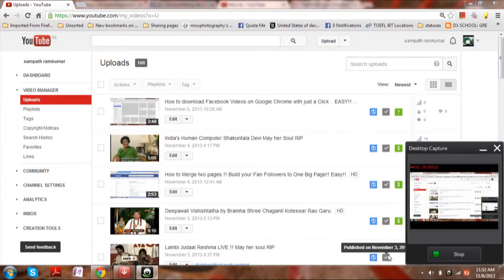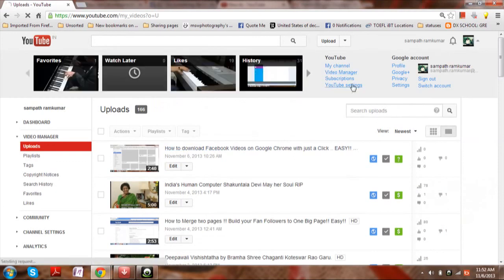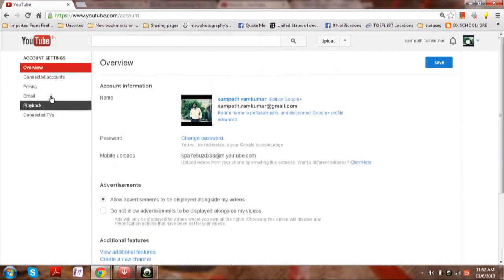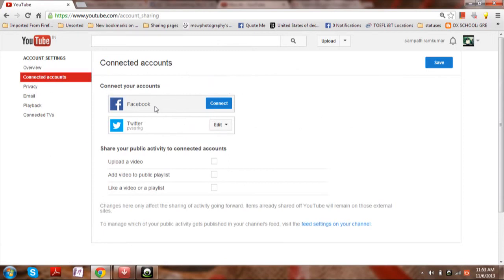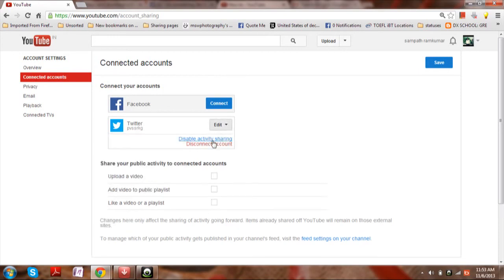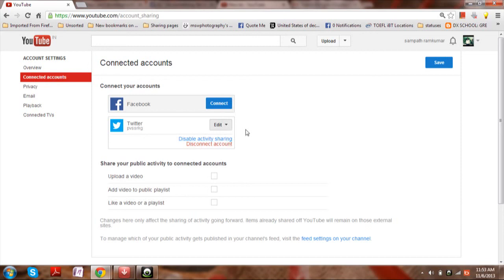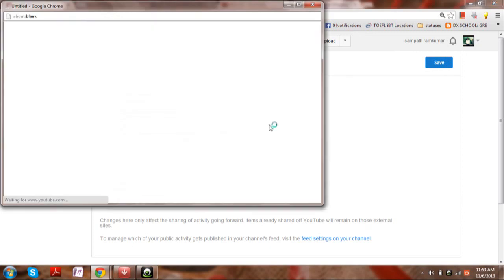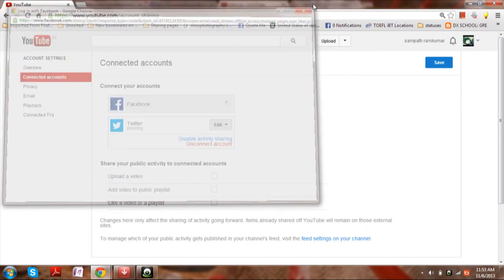How to Merge Unmerge YouTube Account with Facebook Twitter Control Updates from YT EASY HD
In this Video i have Shown you how you can manage the social network updates on facebook/twitter from Youtube. you could also change the merge/unmerge options with those social networking websites. you can change the frequency of updates too!! :) what are you waiting for , Link YT to facebook and you will be notified with a post on your Wall !!!